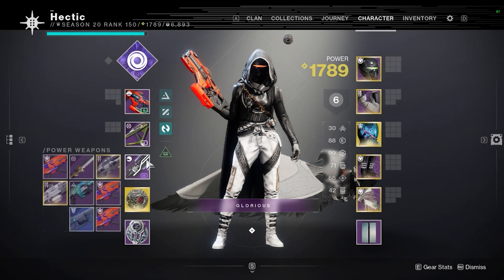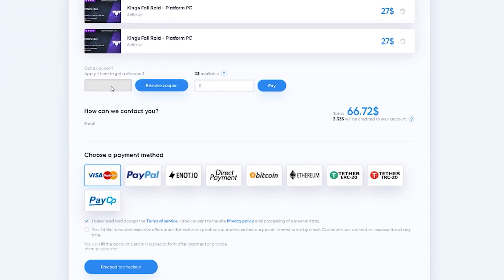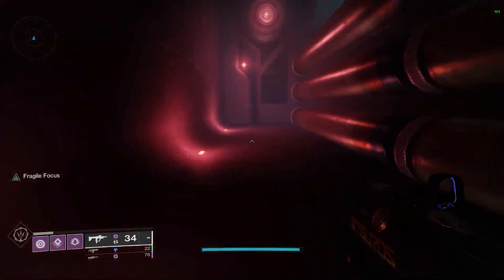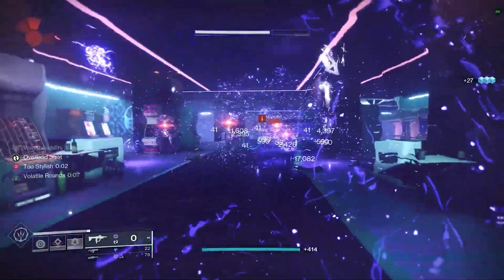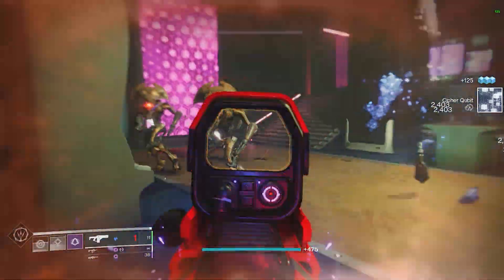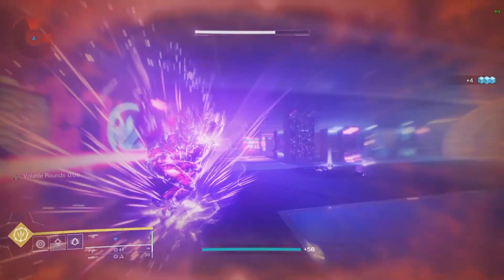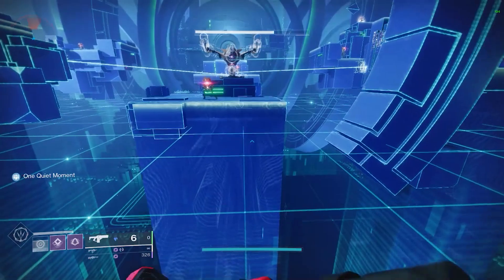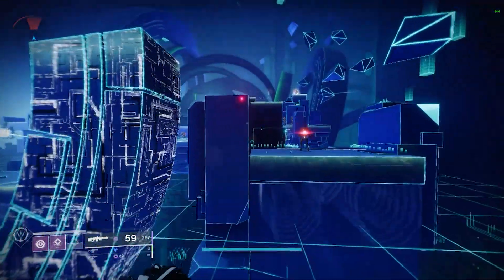EASY EXOTIC FARM on TODAY'S Legendary Lost Sector "Thrilladrome" 05/5/2023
Todays LEGENDARY Lost Sector is PERFECT for Super EASY Solo EXOTIC FARMING Destiny 2

Hey guys your gonna wanna farm todays legend lost sector now for fast easy Solo exotic farming